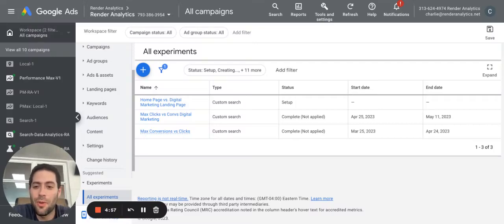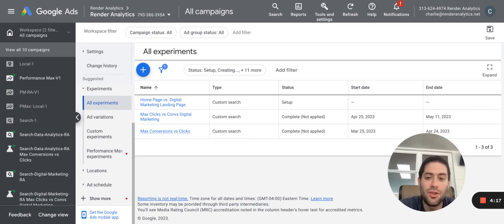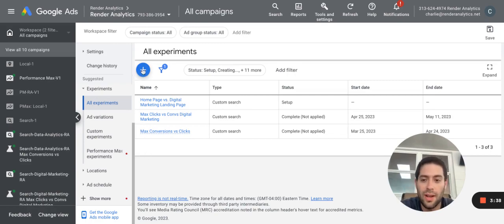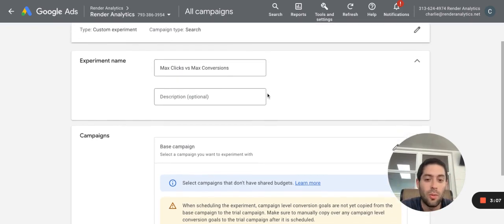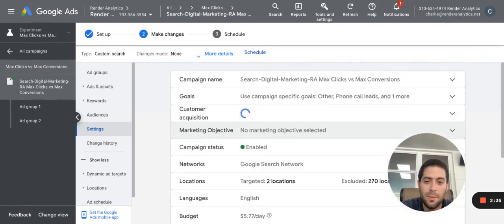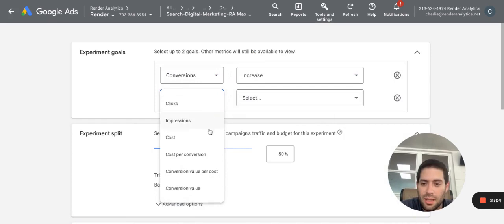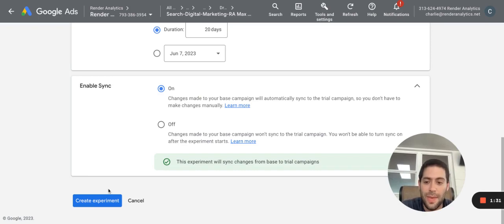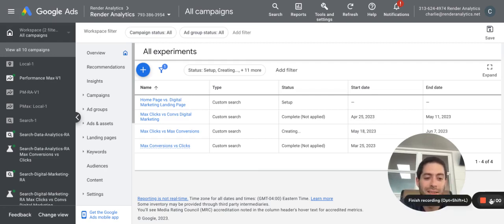How to Run Custom Experiments in Google Ads in 2023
We briefly walk through how and when to create experiments in Google Ads with the goal of improving campaign performance. It is important to ensure you are getting the best possible return on your ad spend. Let's see how to use experiments to identify ways to get better performance out of your Google Ads campaigns.